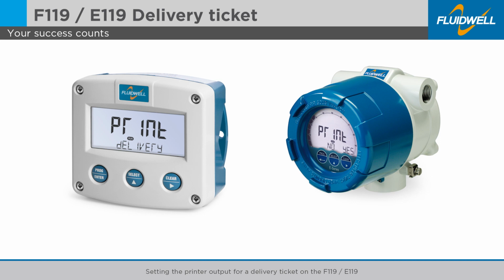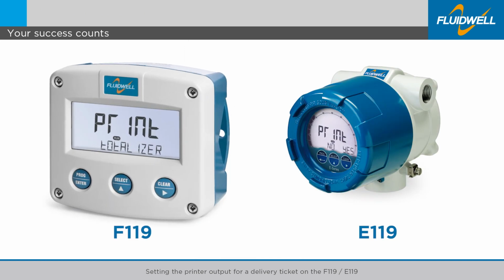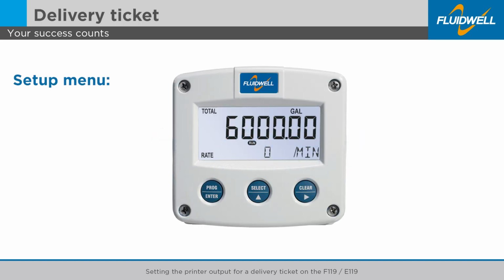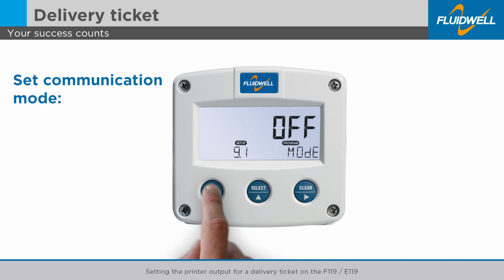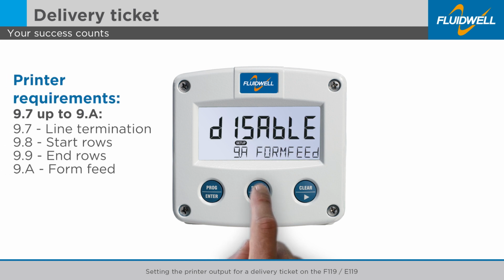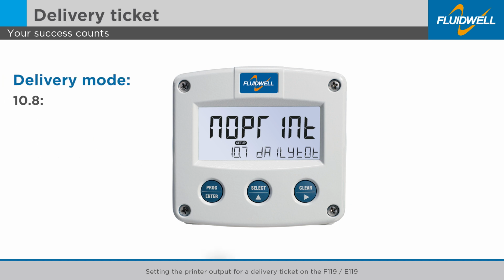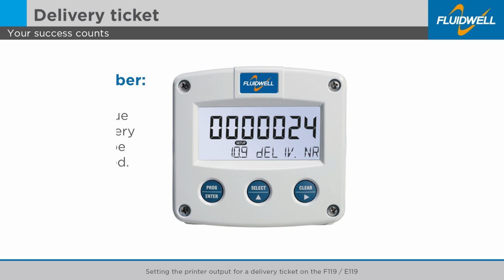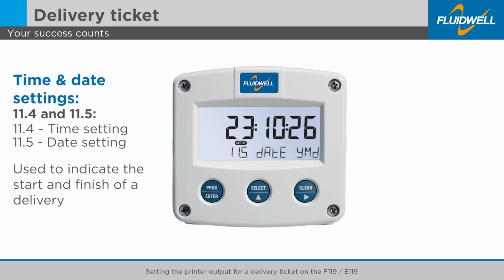Setting the printer output for a delivery ticket on the F119 / E119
In this tutorial we will learn how to set the printer output for a delivery ticket on the Fluidwell F119 or E119 flow totalizers.  A delivery ticket is used to print the current delivered value after an operator ends the delivery. It shows specific delivery data such as a start and finish time, delivered total and delivery number.
Both the F and E119 have the unique functionality to configure the Modbus communication port to send a receipt printing command.

Licensor's Author Username: PeacockMusic
Licensee: Fluidwell bv
Item Title: Atmospheric
Item ID: 12453773
Item Purchase Code: 3b6bee98-b684-4dd9-ae37-eec361c9ad7f